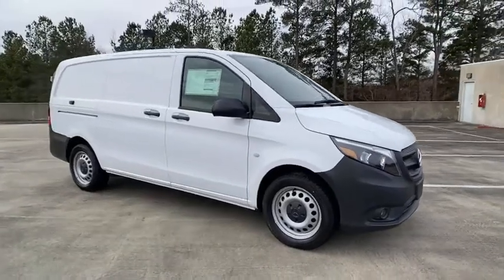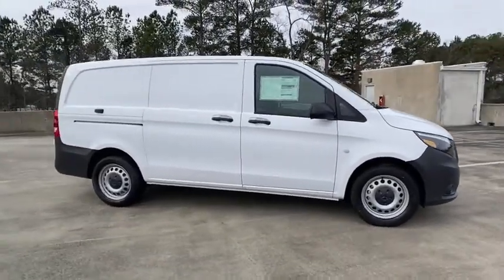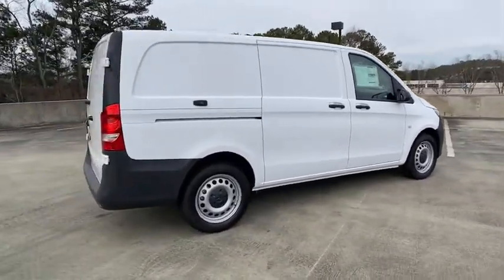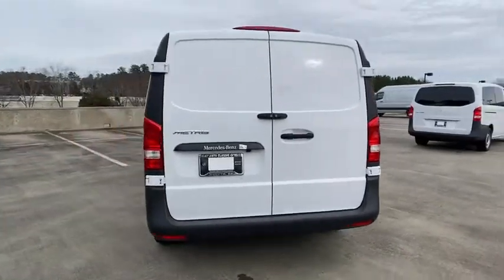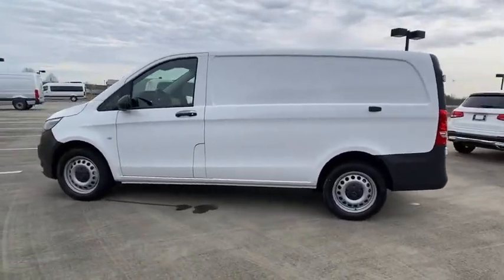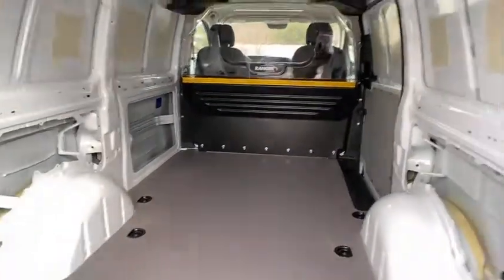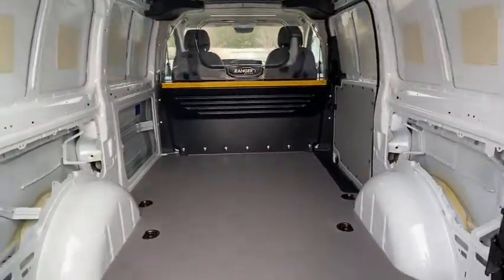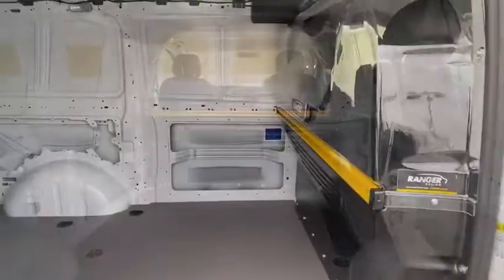2020 Mercedes-Benz Metris Duluth, Lawrenceville, Cumming, Johns Creek, Atlanta, GA S1102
Arctic White New 2020 Mercedes-Benz Metris available in Duluth, Georgia at  Atlanta Classic Cars. Servicing the Lawrenceville, Cumming, Johns Creek, Atlanta, GA area.

Wheels: 6.5J x 17 Steel|2-Passenger Seating|Tunja Fabric Seat Trim|Radio: Audio 15 w/AM/FM/USB/Bluetooth|Body Builder Connector|Heated & Electrically Adjustable Exterior Mirrors|Lower Console Storage Tray|2 Additional Master Keys|Rain Sensor|Cruise Control|Driver Efficiency Package|Multi-Function Steering/Premium Display Package|Leather Rim Steering Wheel w/Chrome Trim|Multifunction Steering Wheel w/Trip Computer|5 Front Audio System Speakers|4.2 Pixel Matrix Display|Fog Lamps|Adjustable Front Driver Seat|Adjustable Front Passenger Seat|4-Wheel Disc Brakes|Air Conditioning|Electronic Stability Control|Front Bucket Seats|Tachometer|ABS brakes|AM/FM radio|Brake assist|Delay-off headlights|Driver door bin|Dual front impact airbags|Dual front side impact airbags|Four wheel independent suspension|Front anti-roll bar|Fully automatic headlights|Illuminated entry|Low tire pressure warning|Occupant sensing airbag|Outside temperature display|Overhead airbag|Passenger door bin|Passenger seat mounted armrest|Power steering|Power windows|Remote keyless entry|Tilt steering wheel|Traction control|Front beverage holders|5 Speakers|Drivers Seat Mounted Armrest|Exterior Parking Camera Rear